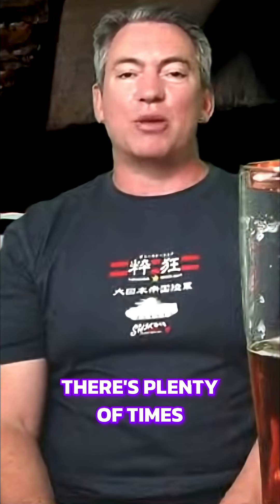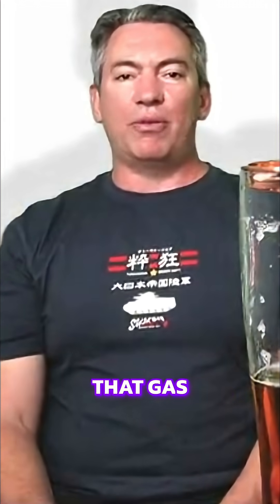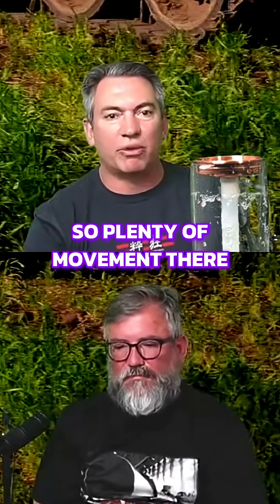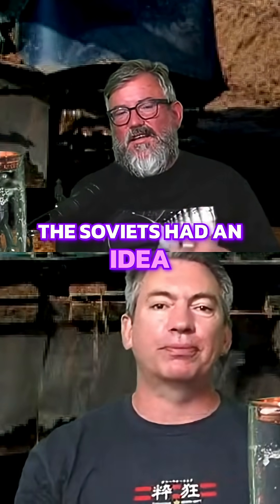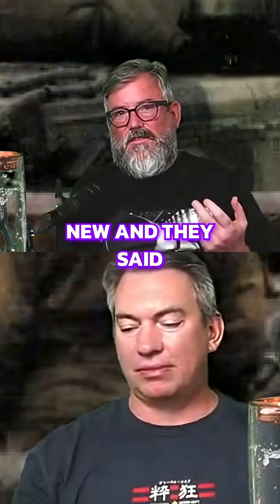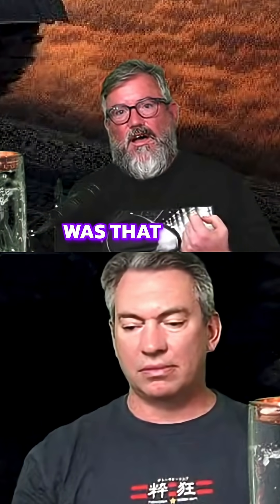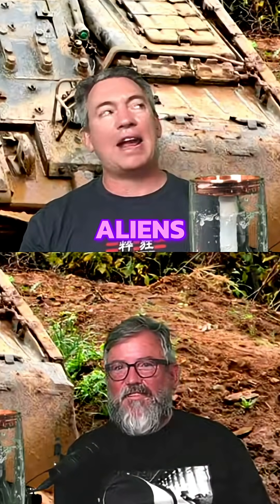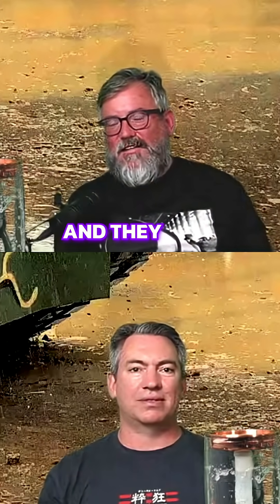Flying Tank: Soviet Jet Engine Innovation & History!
Why do they call it the flying tank? Because this Soviet beast can leap 10 meters through the air! Discover the surprising story of how jet engine technology transformed tank design in 1949.